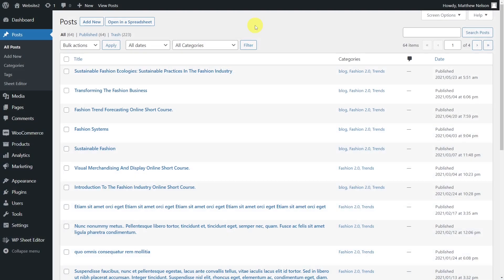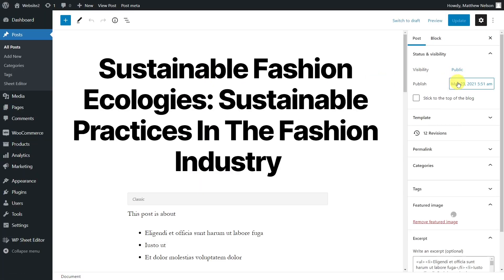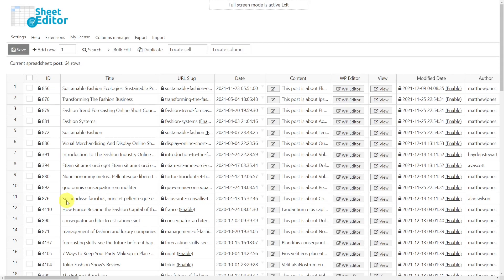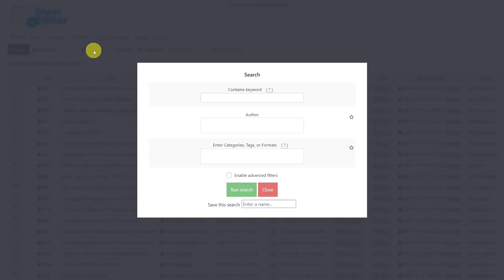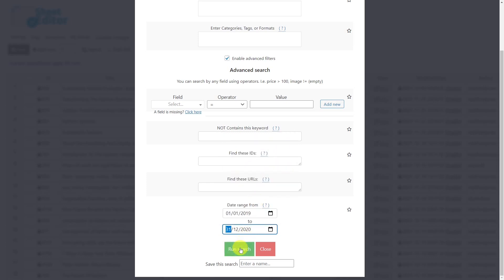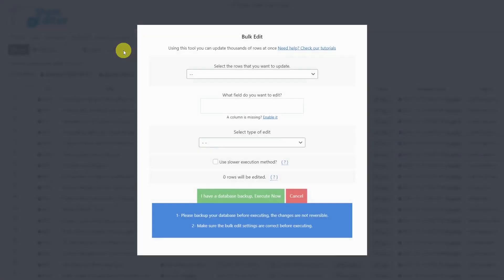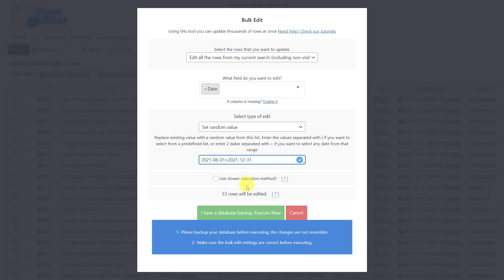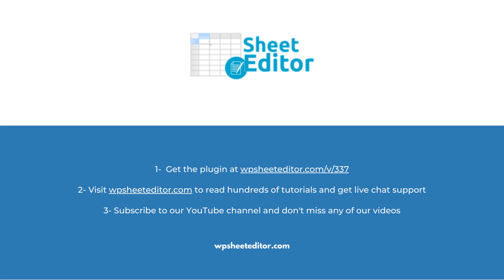WordPress – How to Set Random Dates for Posts in Bulk (Randomize dates)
Here you will learn how to set random dates for hundreds of WordPress posts at once, using the bulk editing tool provided by WP Sheet Editor plugin.

You can backdate publications by adding a specific date, or you can add many dates to be added randomly to your posts.

Best of all, if you use the search tool, you can also filter posts by various individual parameters or even combine search terms to adjust the date of specific posts only.

Forget about opening and modifying your posts one by one, because now with the WP Sheet Editor plugin you can do this and more edits to your post fields in bulk with just a few simple steps.

Relevant video timestamps:

01:01 How to filter the posts to be edited

01:49 How to change dates for the filtered posts

You may also be interested in our video tutorial on how to schedule publications in bulk